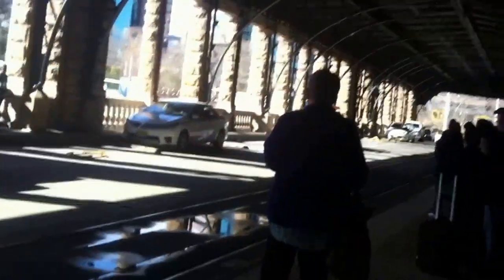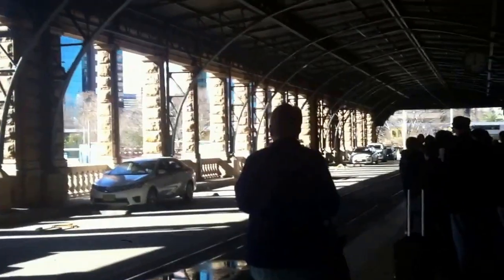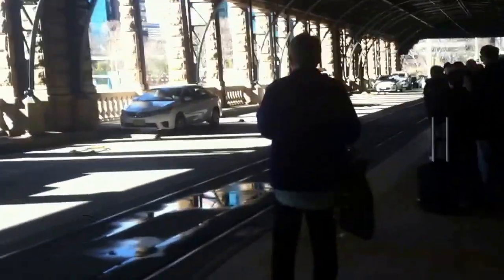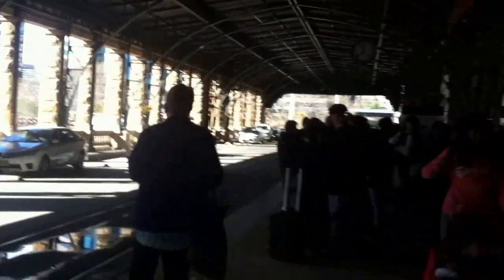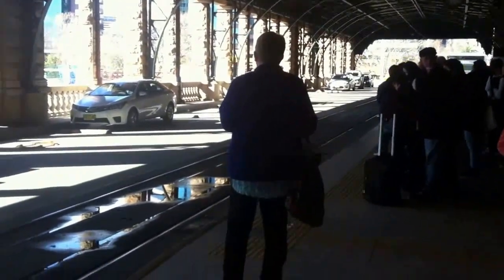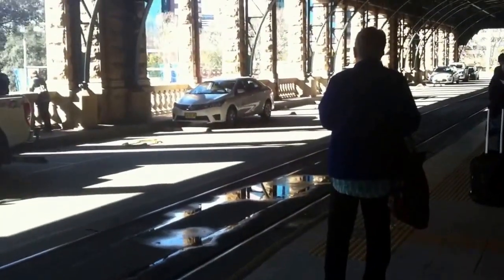Sydney Light Rail On Location Episode 1: Central